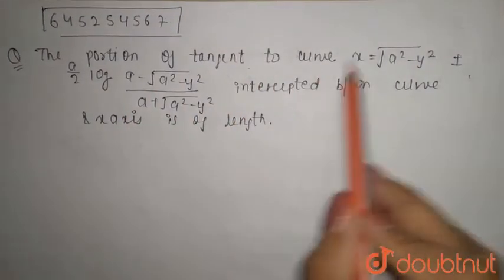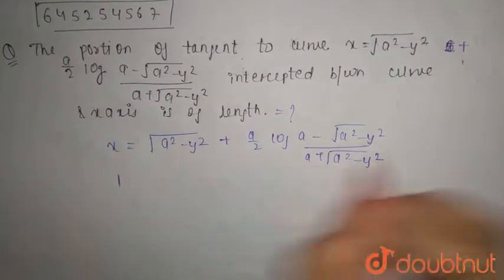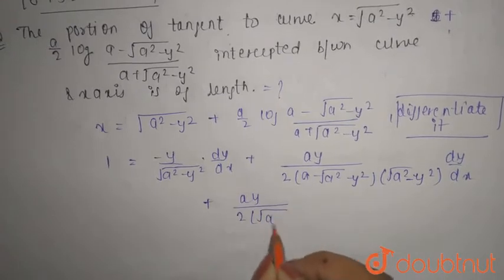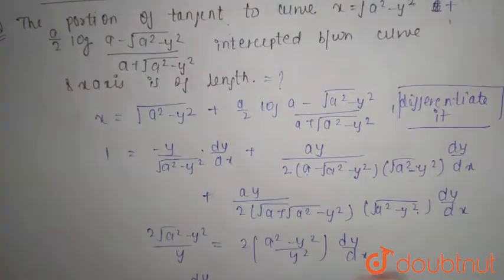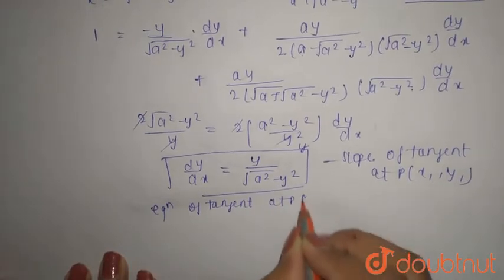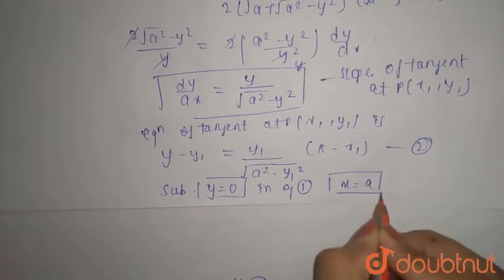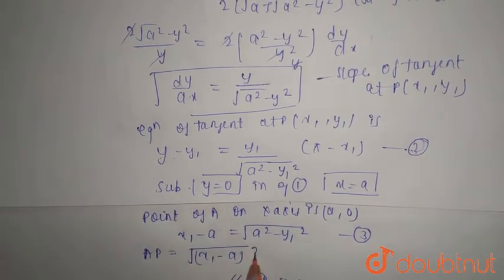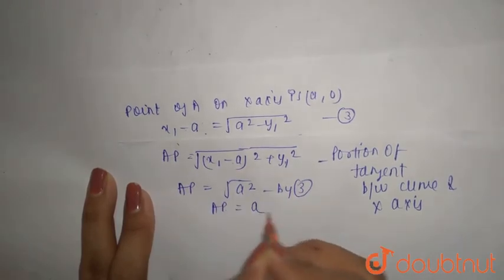The portion of tangent to curve x=√a^2-y^2 +- a/2 log a-√a^2-y^2 intercepted between curve and x...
The portion of tangent to curve x=√a^2-y^2 +- a/2 log a-√a^2-y^2 intercepted between curve and x axis is of length
Class: 12
Subject: MATHS
Chapter: CONIC SECTIONS - FOR COMPETITION
Board:IIT JEE

👉 Have Any Query? Ask Us.